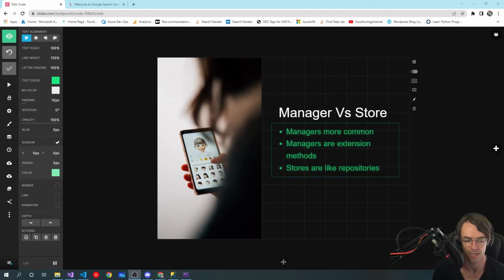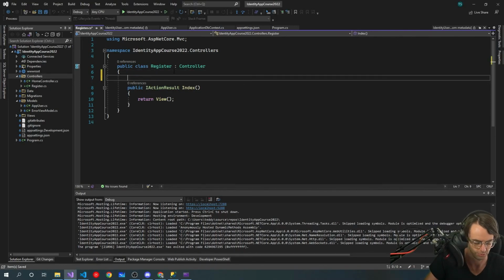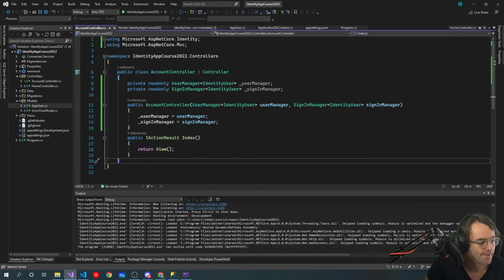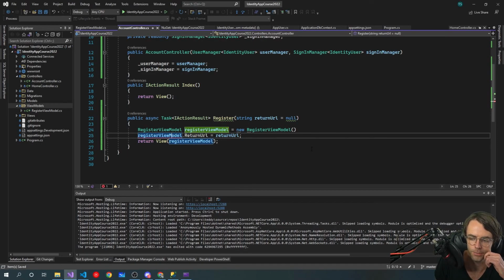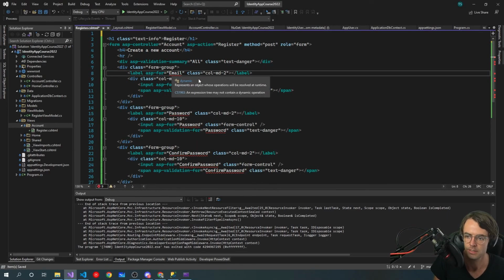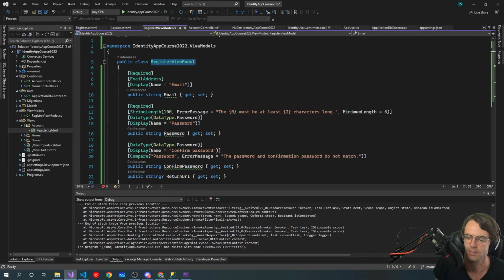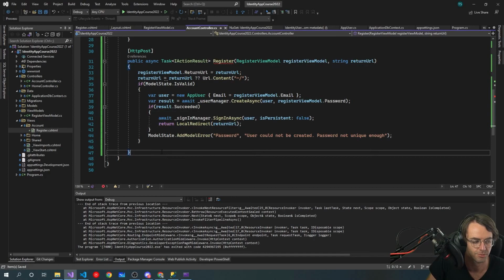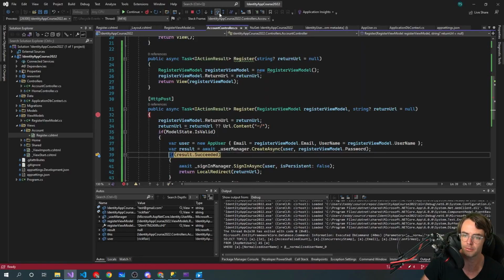ASP.NET Core Identity 2022: 2. Manager Vs. Store (Register Page)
ASP.NET Core Identity 2022: Manager Vs. Store (Register Page)